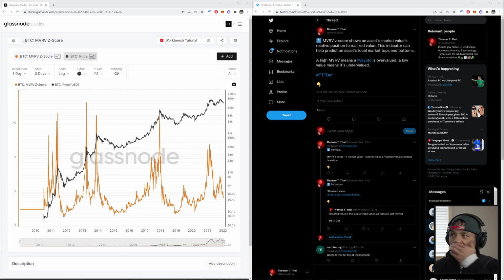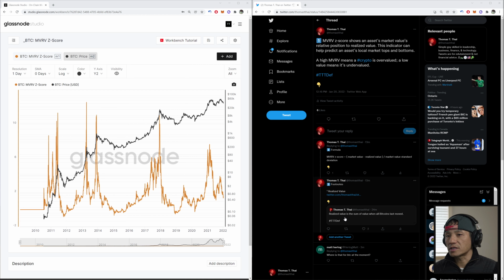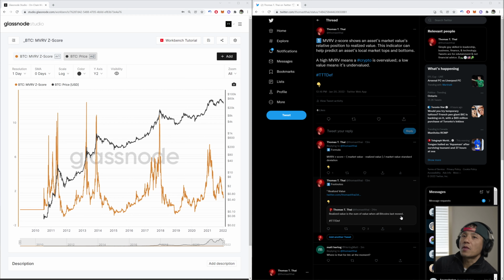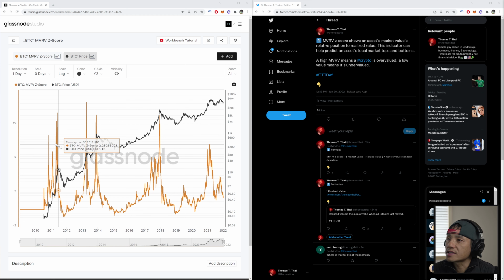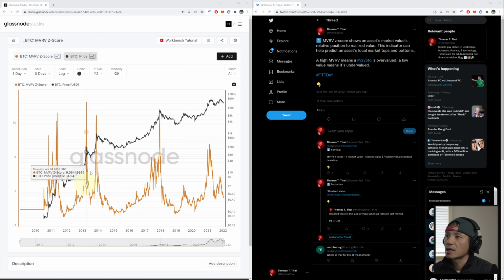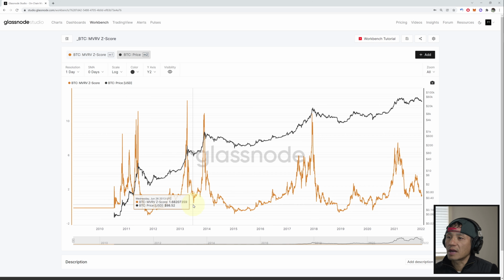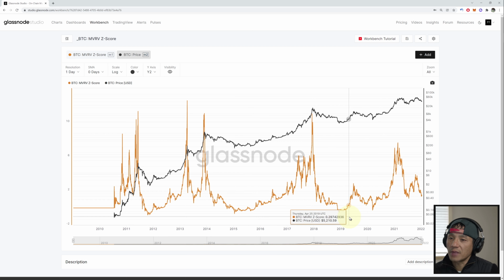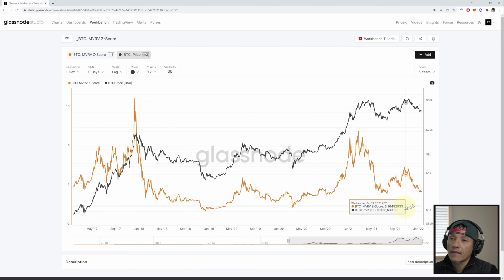On-Chain: How to Use MVRV Z-Score to Help Predict Bitcoin Market Tops and Bottoms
What is MVRV Z-Score and how can it help you find BTC's market tops and bottoms?

Related